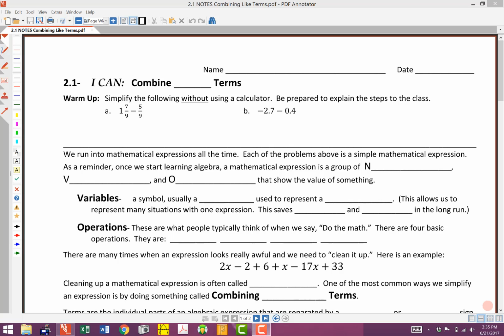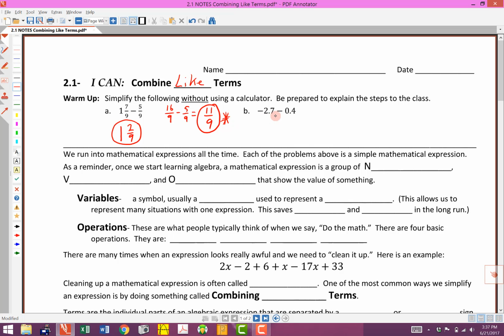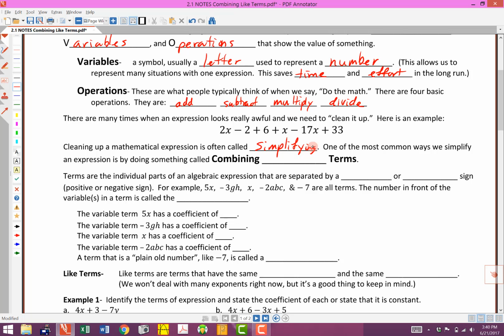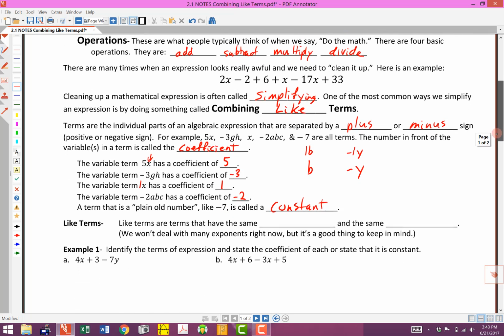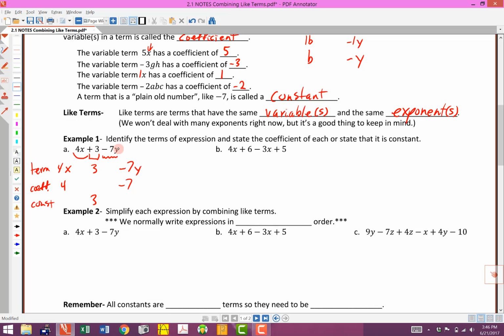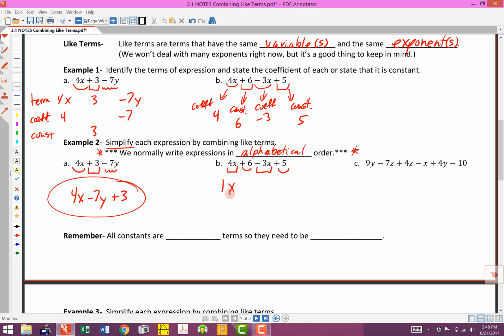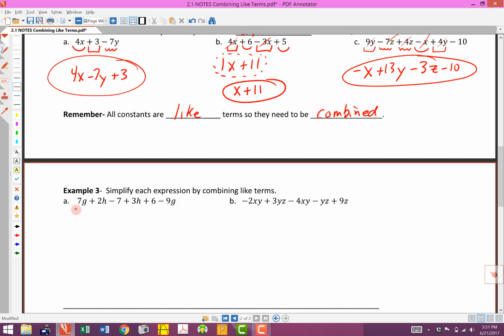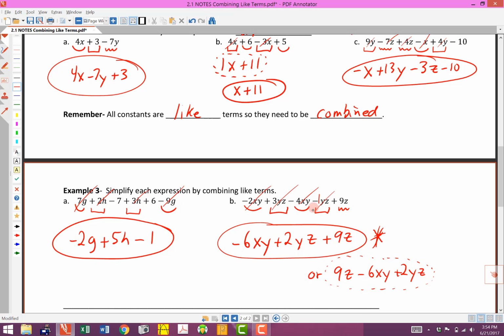2.1 Combining Like Terms